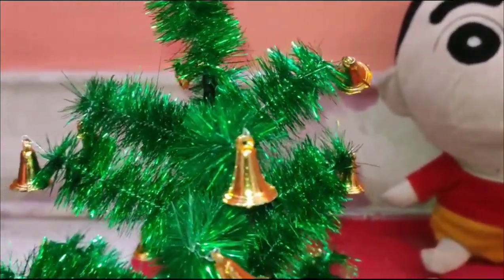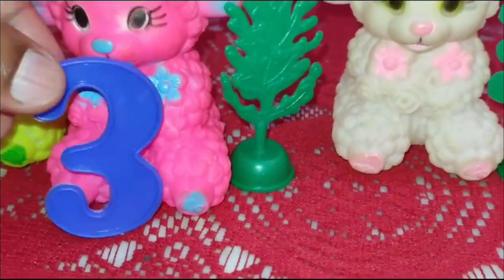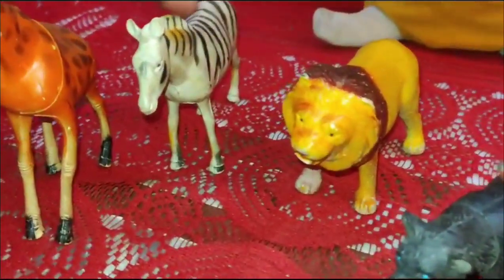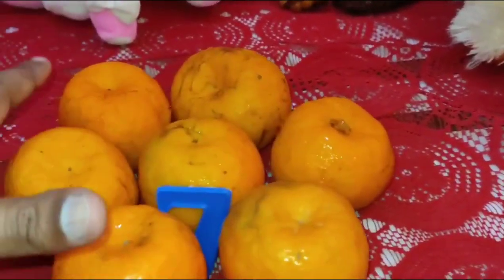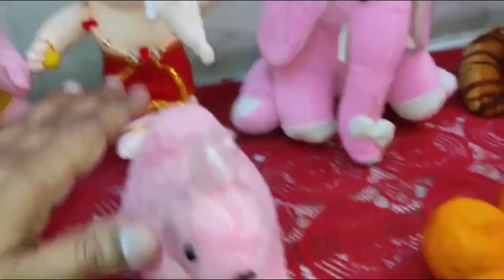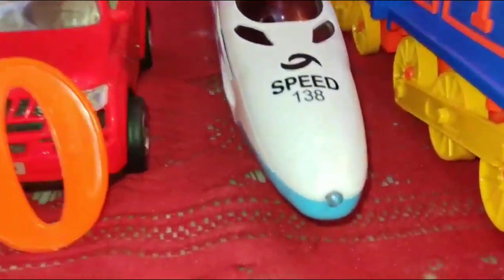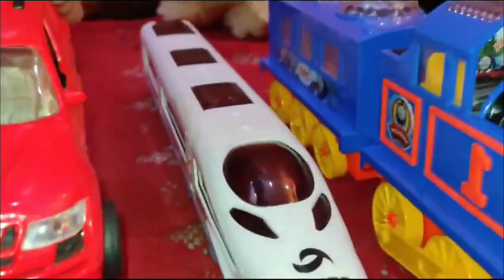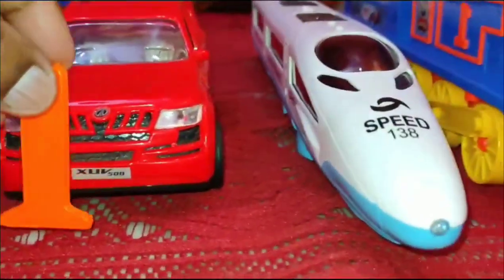COUNTING 1-10 | PRESCHOOL COUNTING 1 TO 10 | NUMBER SONG FOR TODDLERS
PAINT 1 to 10 and COUNT OBJECTS | Hindi English Counting Video | Count Real Things |

Hello,
In this video we will PAINT 1 to 10 and COUNT OBJECTS. This is a Hindi English Counting Video for all the hindi friendly children. We will Count Real Things in this video. Hope you all Enjoy this video.
We have put up a challenging question for children at the end of the video which will challenge their observation skills.